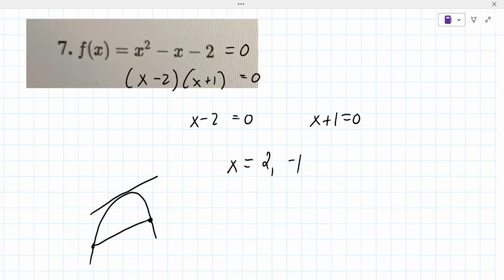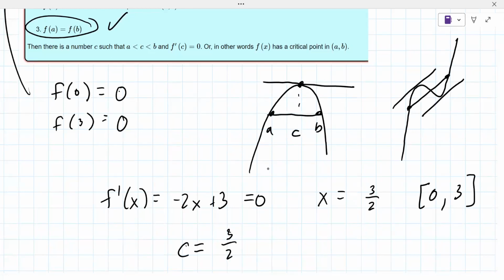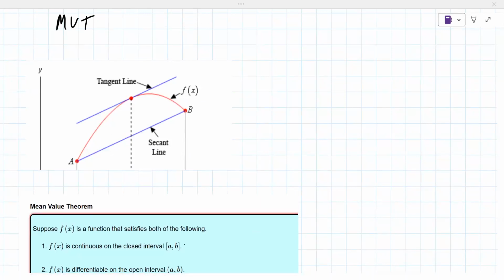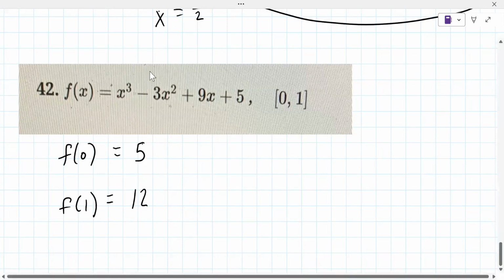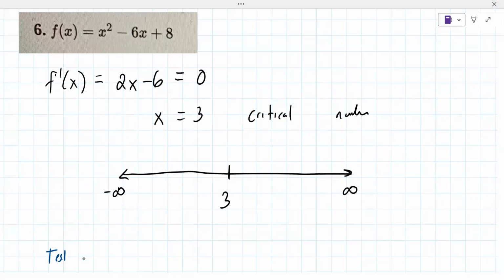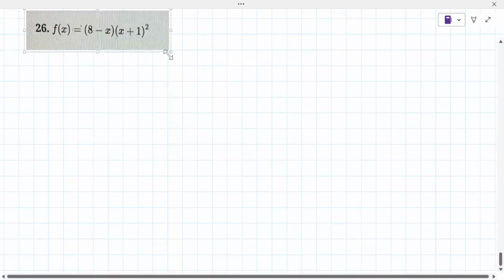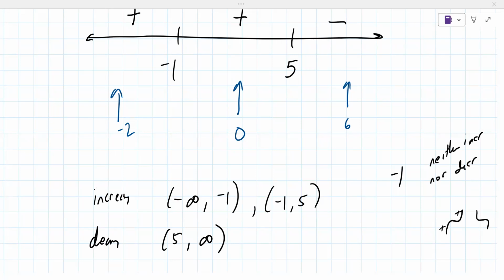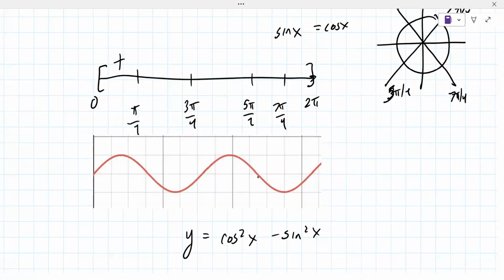College Calculus 1 Lesson [2023-07-11 at 11am MST Darya M]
This lesson covered topics in Calculus 1 including Rolles and the Mean Value Theorem as well as the first derivative test.